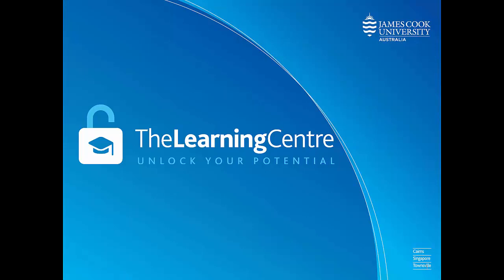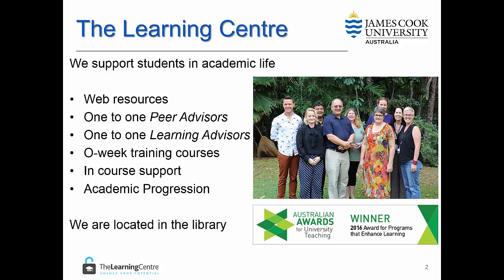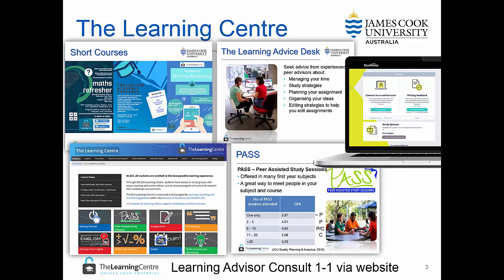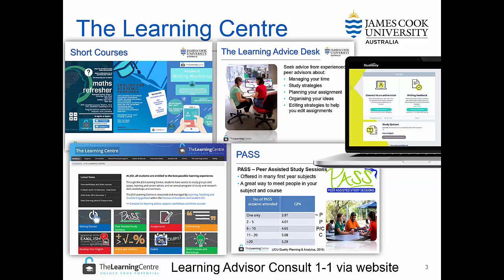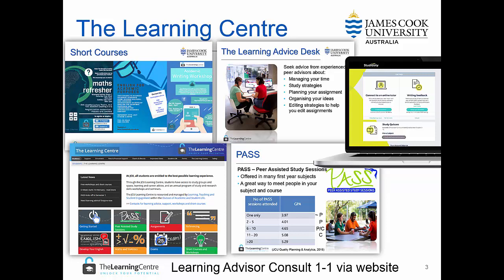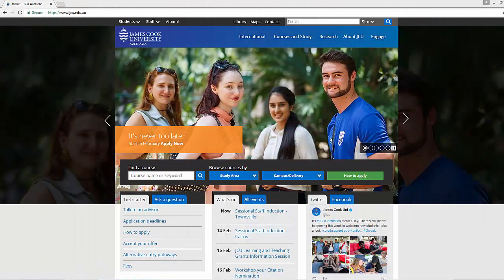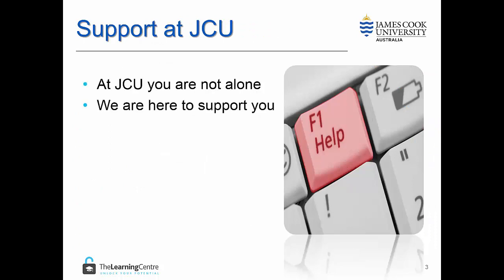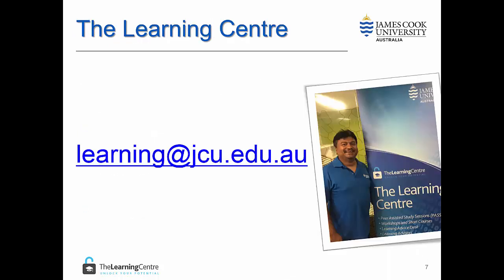Learning Support Services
Overview of support services at James Cook University Learning Centre.